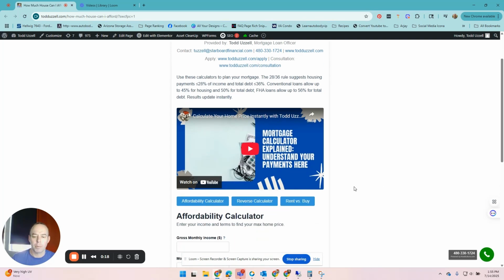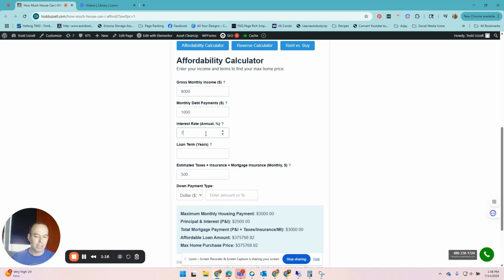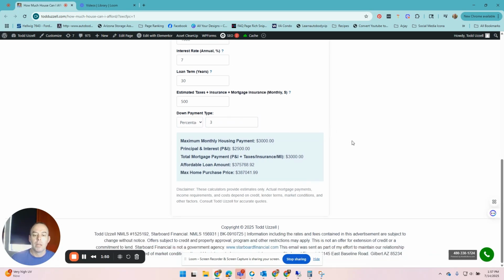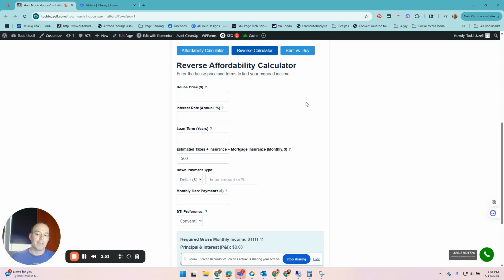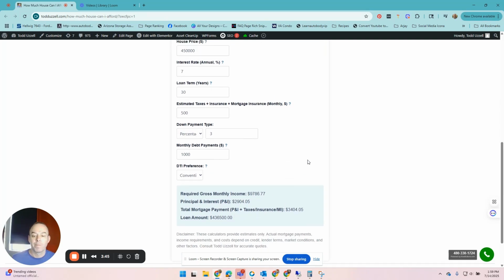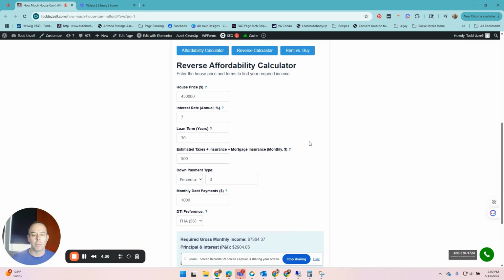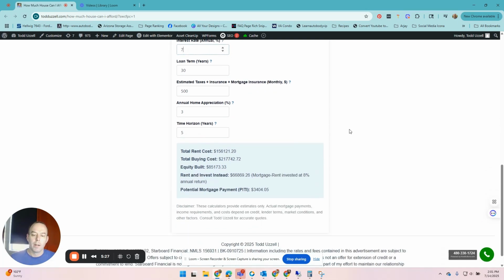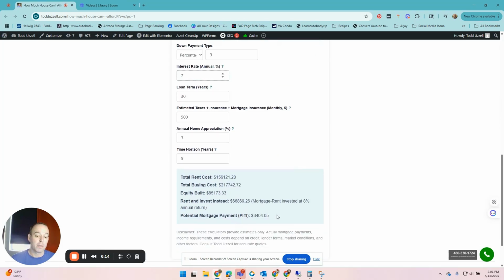Todd Uzzell’s Guide to Mortgage Calculators: Affordability & Rent vs. Own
Join Todd Uzzell as he breaks down how to use mortgage calculators to determine home affordability and compare renting vs. owning! Learn key factors like income, debt, and down payments to estimate your mortgage budget. Discover whether buying or renting makes sense for you with tools like NerdWallet’s Rent vs. Buy Calculator. Get practical tips to navigate your homebuying journey! 🏡💰
Thank you for viewing My Mortgage Advisor, your trusted guide for home loans in Arizona! Whether you’re a first-time homebuyer, exploring refinancing, or navigating mortgage options, I’m here to simplify the process with expert advice.